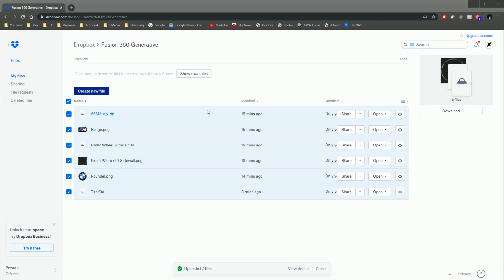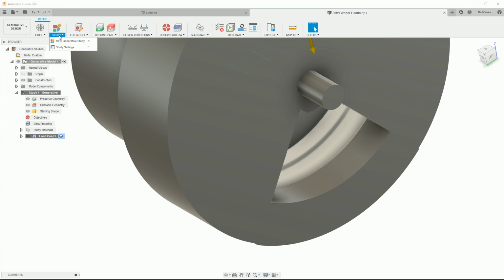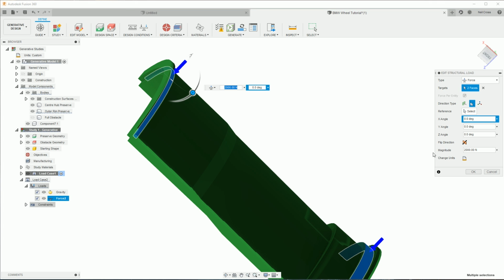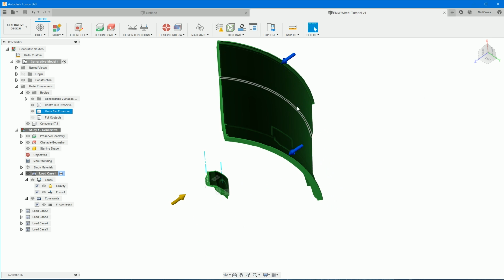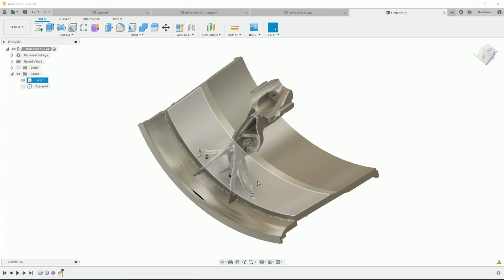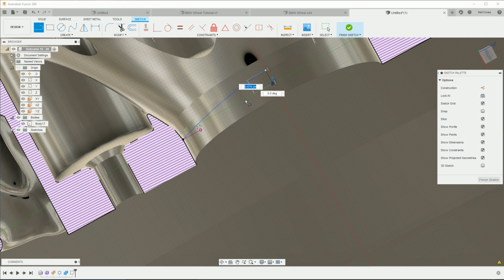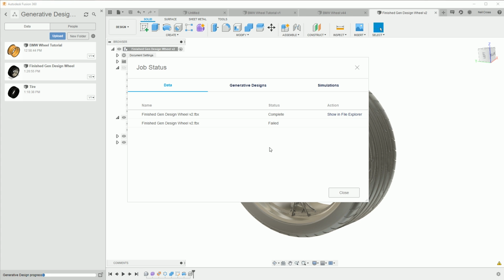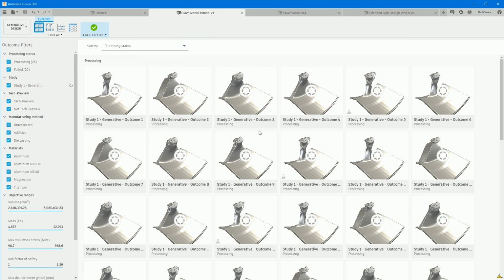Generative Design Tutorial, Free to Use in December 2019! BMW Alloy Wheel | Fusion 360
The Generative Design cloud servers are free to use throughout December 2019, files are provided to create this wheel along with the tire and full instructions for generating the model! Have a go!

Along with access to the full Tech3D dataset Vault, channel members can enjoy additional benefits.

Join Tech3D as a member for FULL access to all tutorial files

Massive thanks again to Kenny Cornett for guiding me through the early stages of learning Generative Design.  If you're interested in learning from or consulting with Kenny, check out his